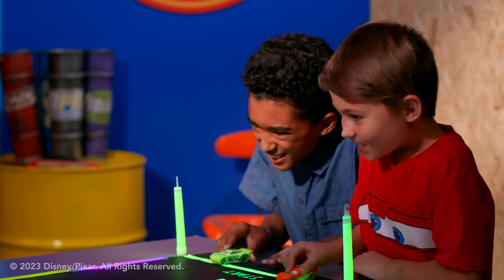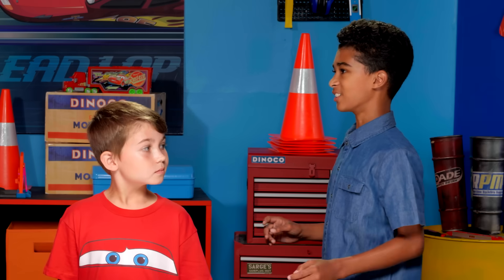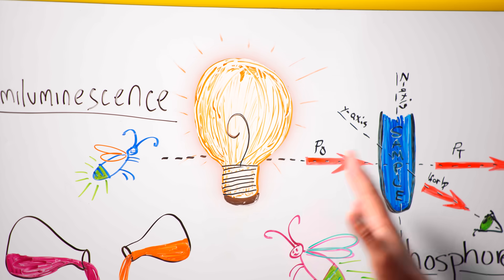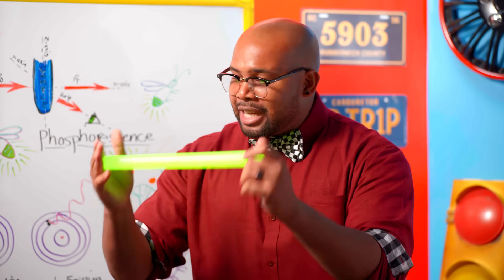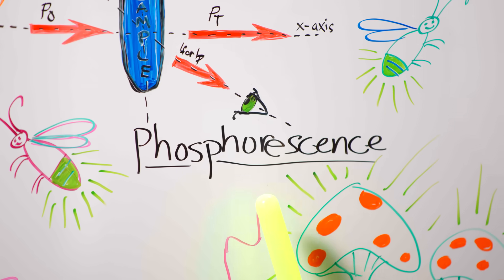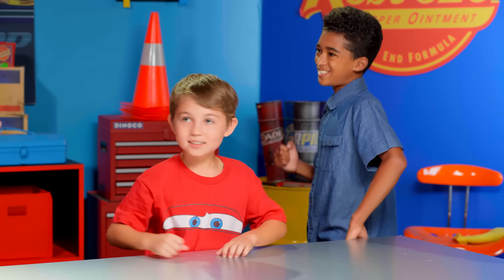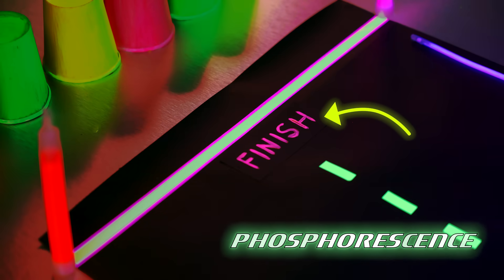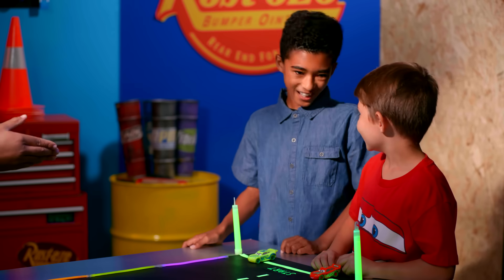What Makes a Racetrack Glow in the Dark? | Science of Glowing | Pixar Cars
Ever wonder how paint glows on racecars and racetracks? Join Pixar Car for this exciting scientific lesson on the magic behind 'glow-in-the-dark!'